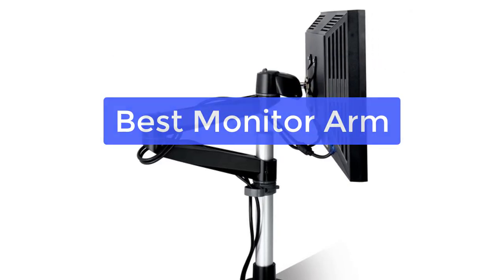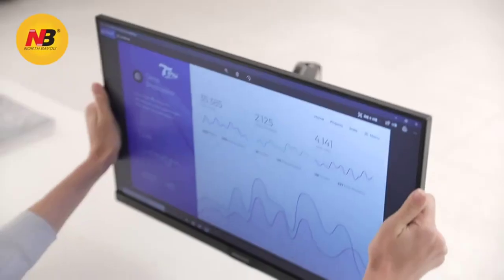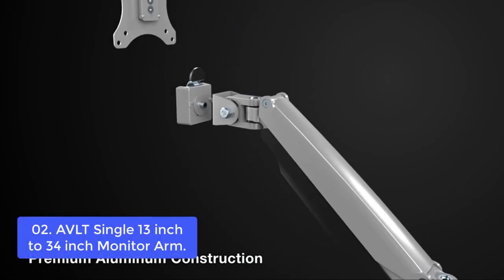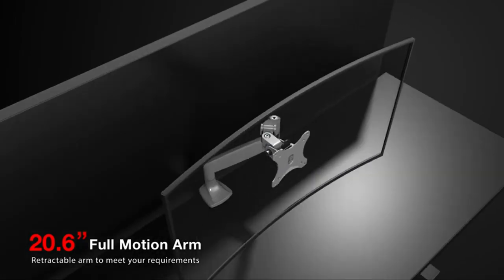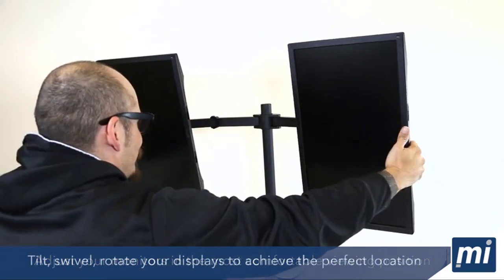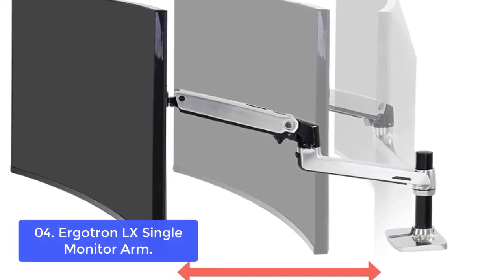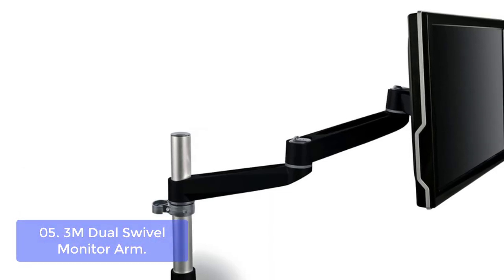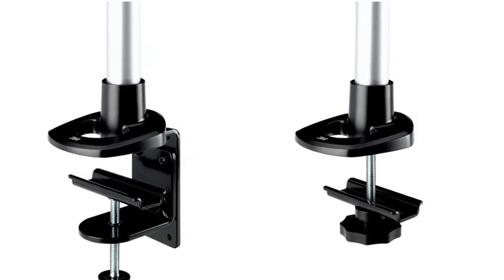TOP 5: Best Monitor Arms 2022 | Top Monitor Arm for Single & Dual Monitor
In this video, we have listed the top 5 Best Monitor Arm on Amazon Reviews and buying Guide 2022

1. NB North Bayou Monitor Desk Mount Stand Full Motion Swivel Monitor Arm with Gas Spring for 17-30''Monitors
2. AVLT Single 13"-34" Monitor Arm Desk Mount fits One Flat /Curved /Ultrawide Monitor Full Motion
3. Mount-It! Dual Monitor Mount | Double Monitor Desk Stand | Two Heavy Duty Full Motion Adjustable
4. Ergotron – LX Single Monitor Arm, VESA Desk Mount – for Monitors Up to 34 Inches
5. 3M Dual-Swivel Monitor Arm (MA140MB),Black